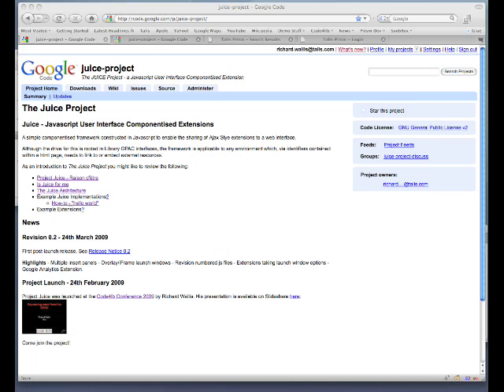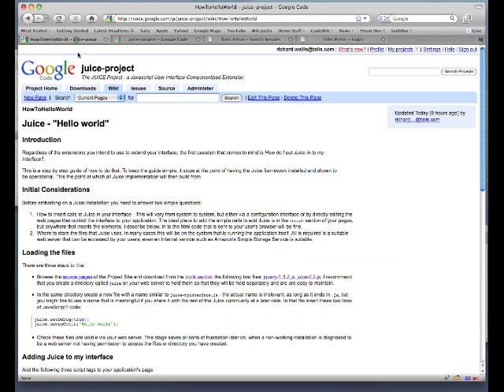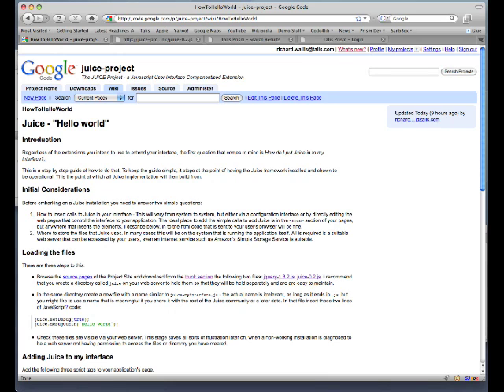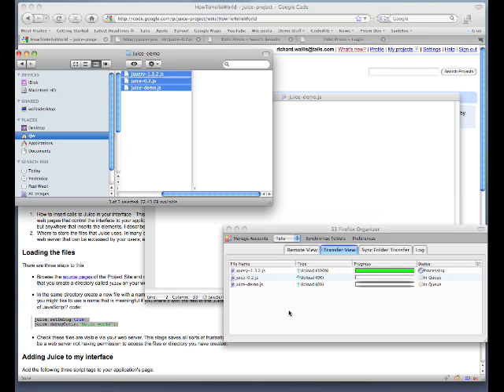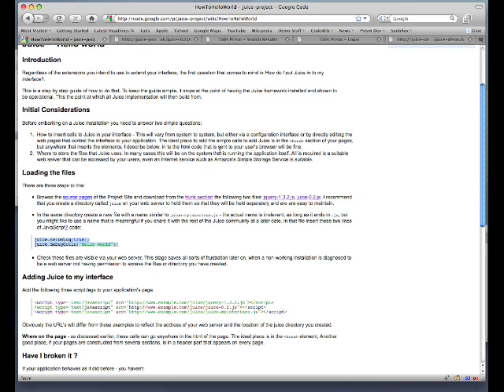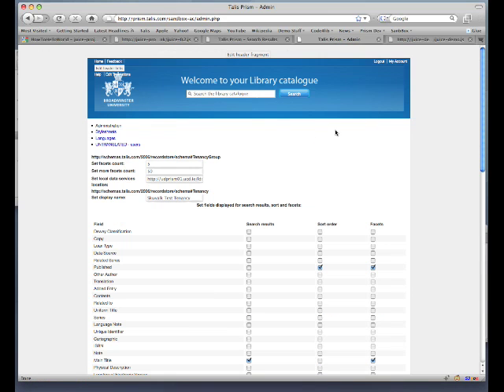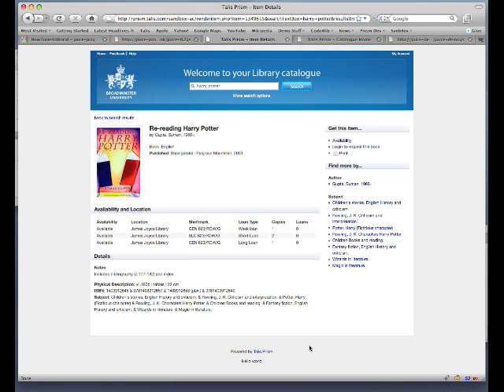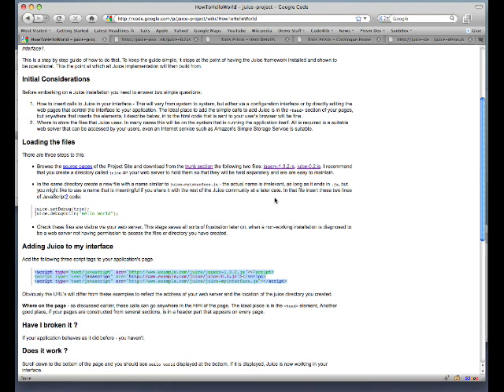Juice - How-to "Hello world"